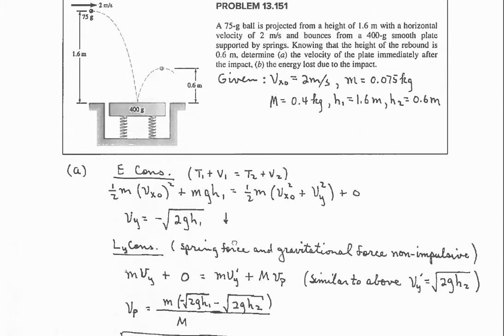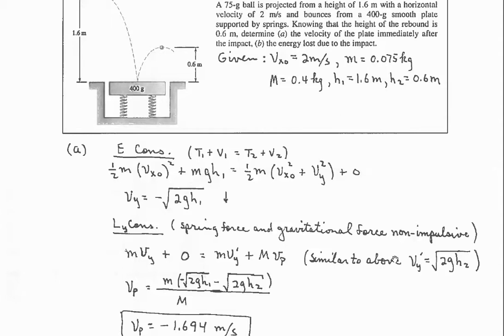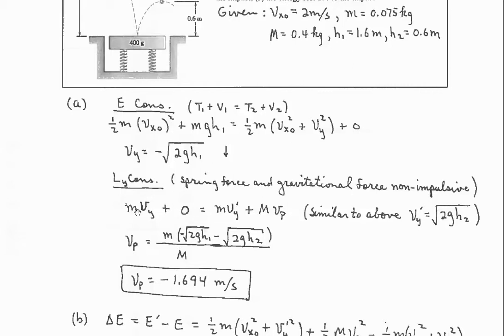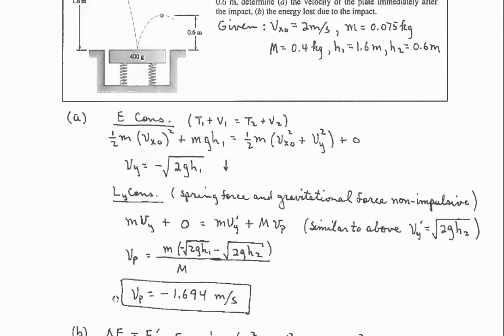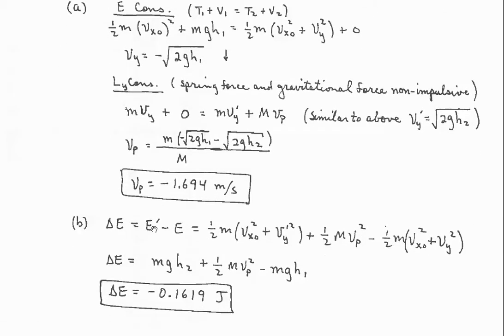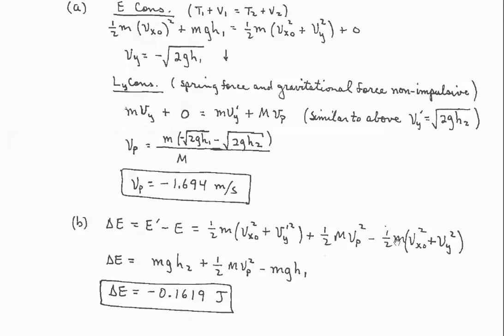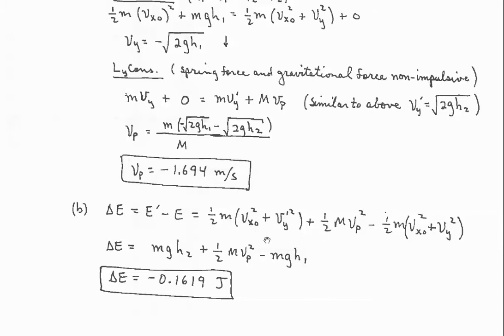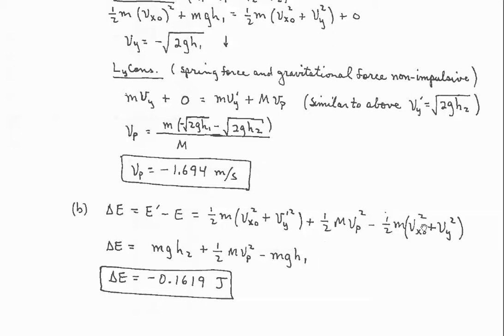13 151 Edition 12